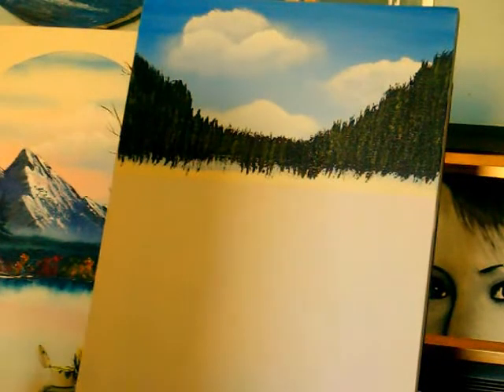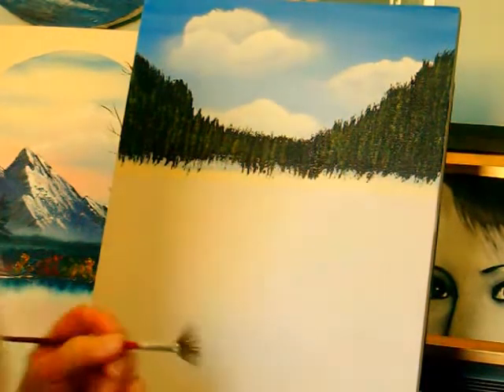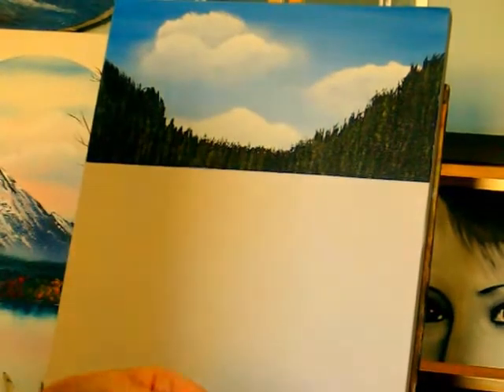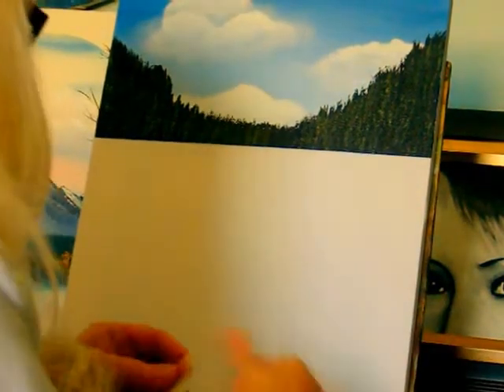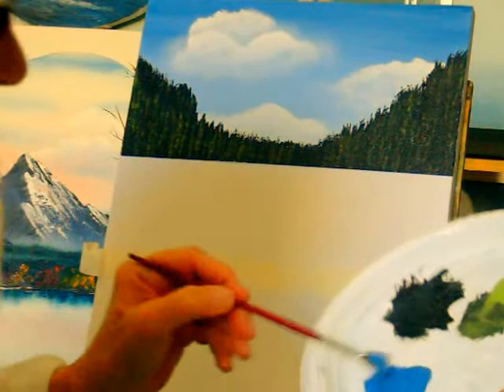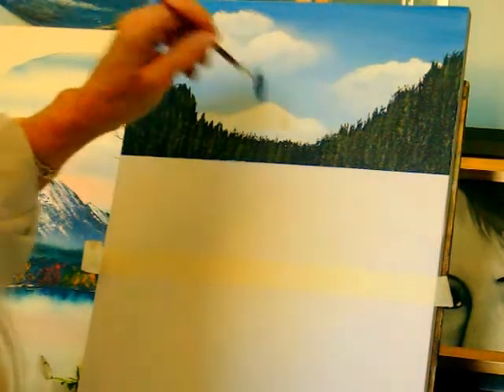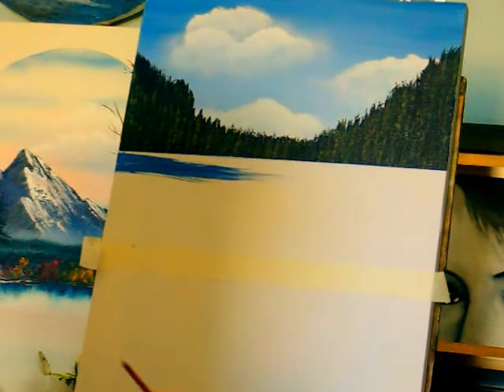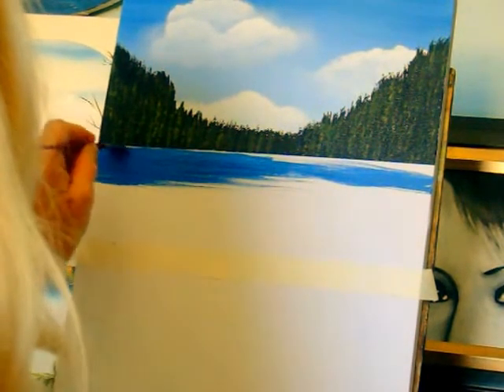How to paint WATER for oceans, lakes, and rivers with Acrylic Paint using a fan brush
How to paint water, for oceans, lakes, and rivers, easy technique for the beginner! with acrylic paint using a fan brush..
Fan Brushes give you great water movement, in this video I have paint still water with a fan brush, but if you rock your fan brush you will get waves, as I show you in another video...

If you would like to support my channel and get Early Access to my new upcoming Tutorials, or the full version of my Tutorials, Pattern's and Traceable's,  a free sketch of your favorite person, or a free tutorial just for you go to:

Acrylic Painting and drawing Tutorials in real time, step by step, and Tips and Tricks for the beginning artist, how to paint with Acrylic paint link:

Extra brushes to have on hand are:

Fan Brush
Filbert Brush
Angular Brush

Easy step by step techniques to learn how to paint and draw landscapes, seascapes, wildlife, flowers and so much more with Acrylic Paint, for the beginner..FULL Lessons here: